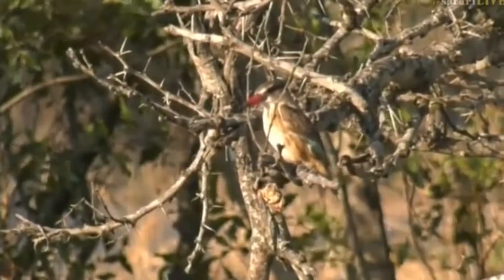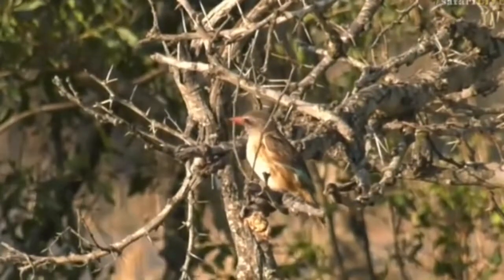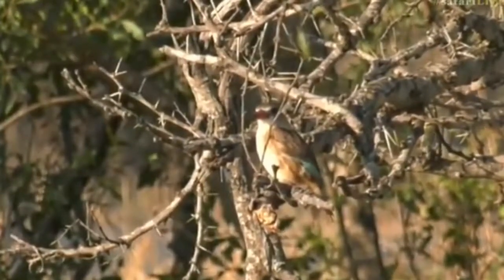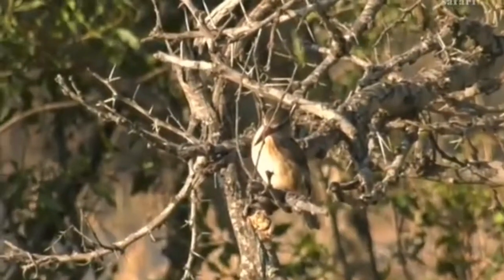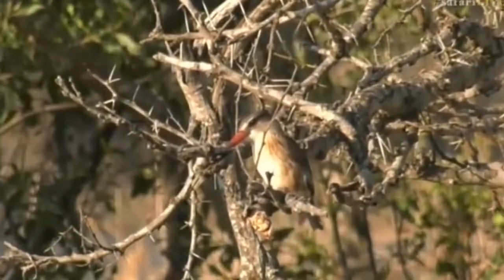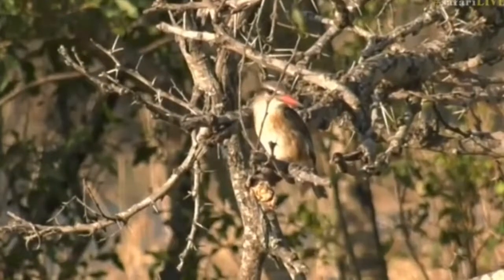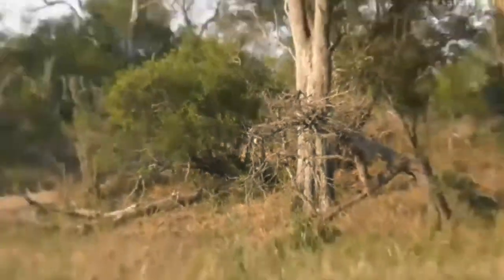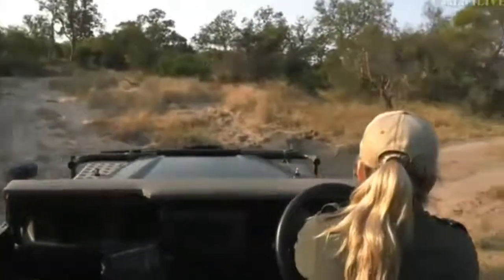July 12, 2017 - Sunset -Brown Hooded Kingfisher with Tayla